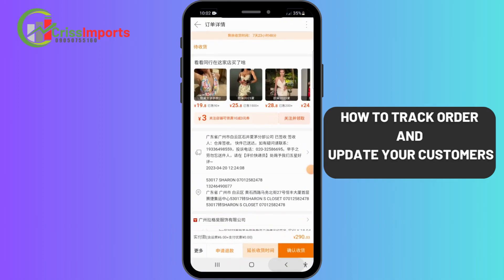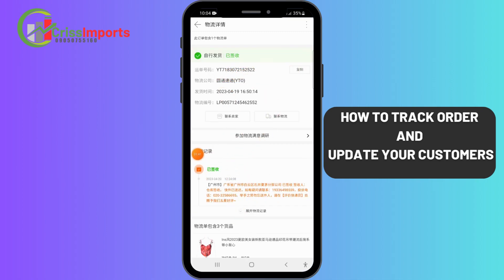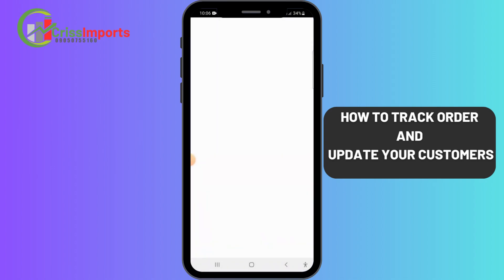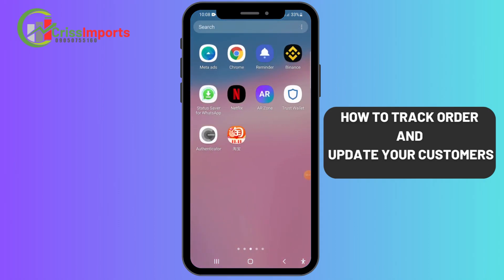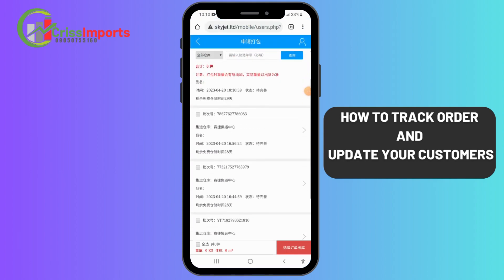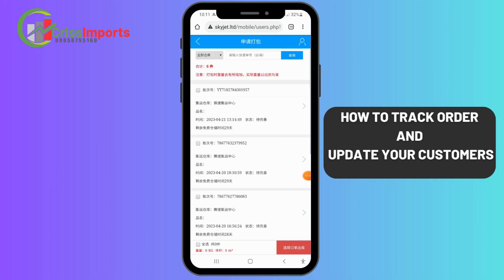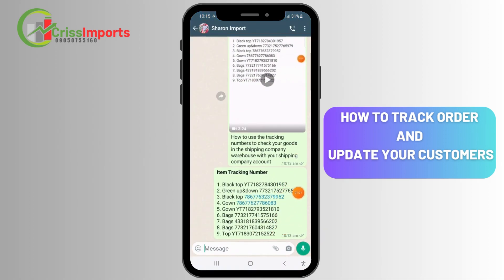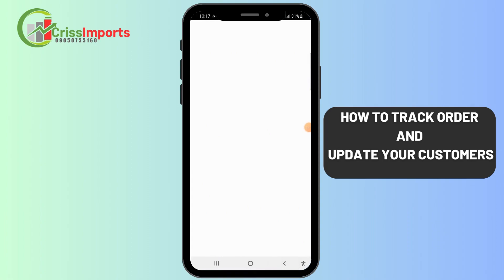How to Track your goods on skyjet website - Update your customers with their order tracking numbers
I you are in Nigeria and uses skyjet for your shipping from China. Here is how to check your goods status, get your tracking numbers and update your clients with their order information.

Learn from your comfort and become a fully certified and professional importer and a procurement agent